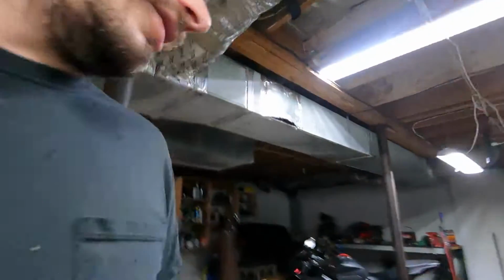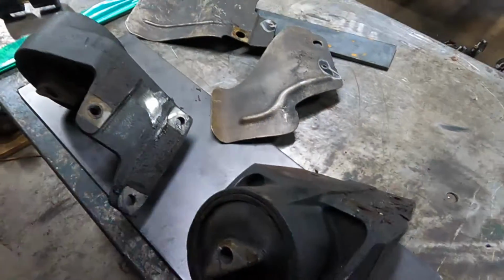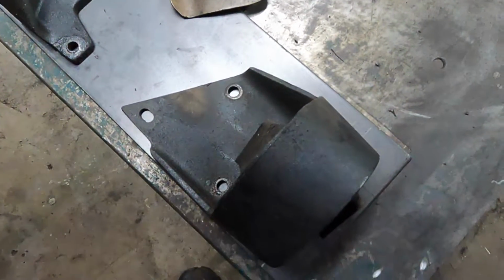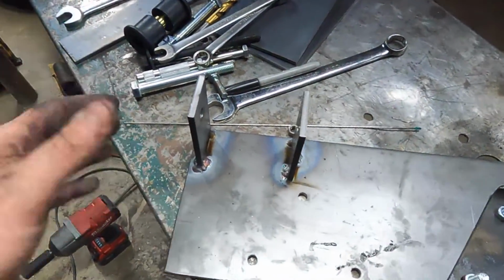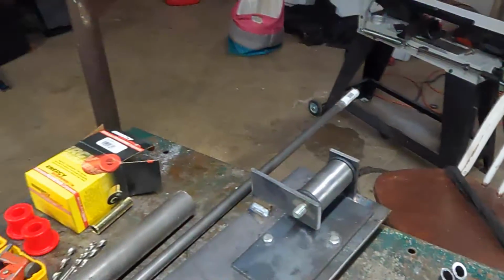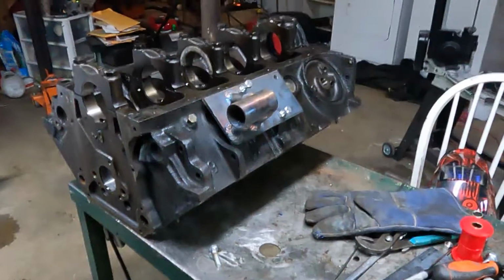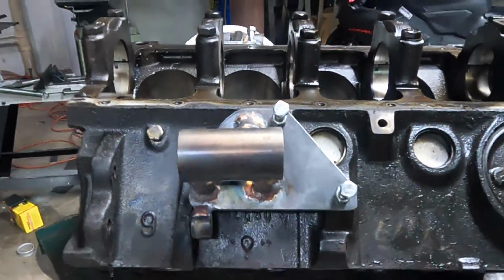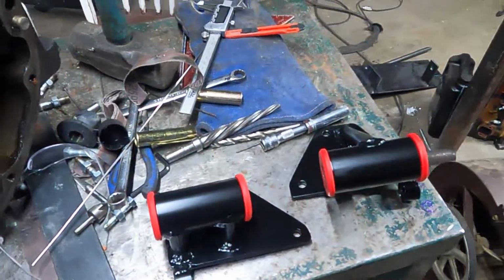Dakota rt fabricated engine mounts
Fabricating polyurethane engine mounts for my 99 dodge dakota RT.